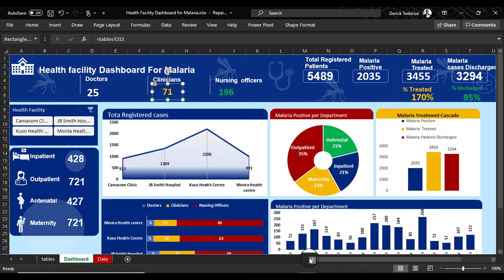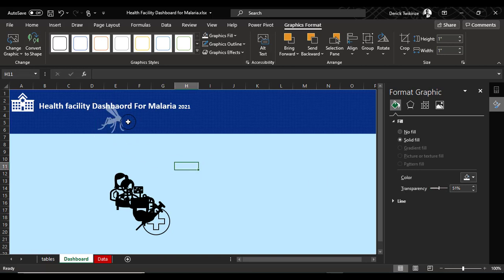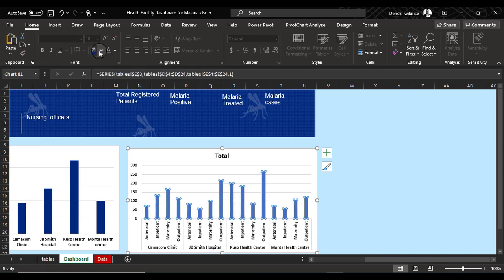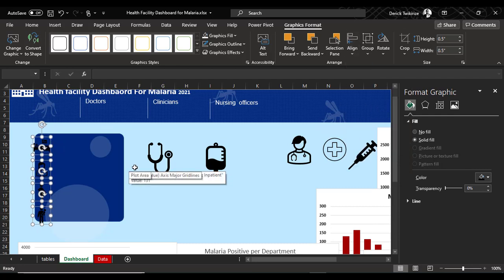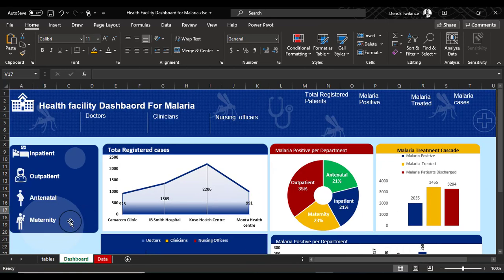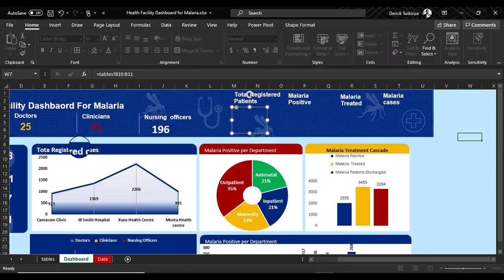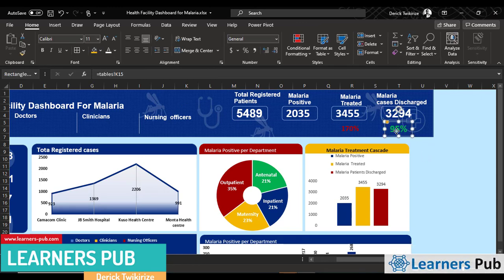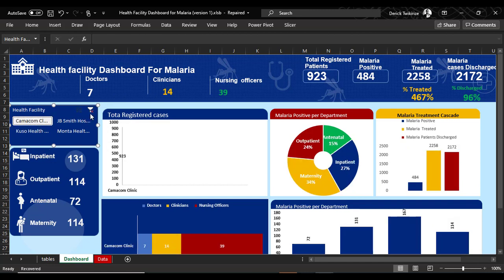Create Simple Health Facility Dashboard For Malaria In Microsoft Excel-Dashboard series-Learners pub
How to Create Health Facility dashboard for malaria cases from Scratch.